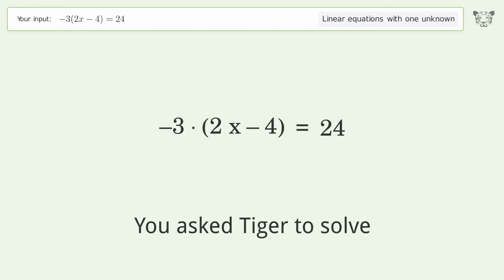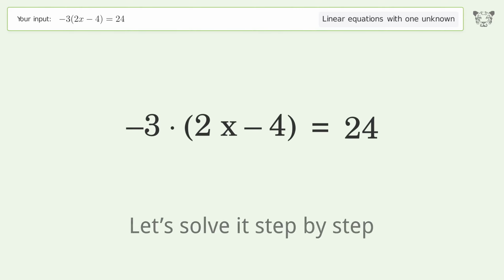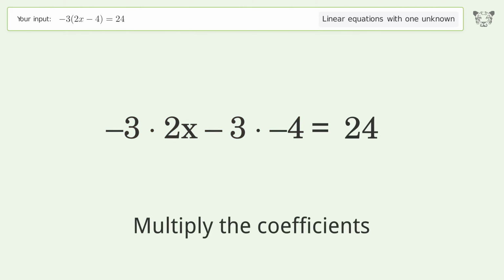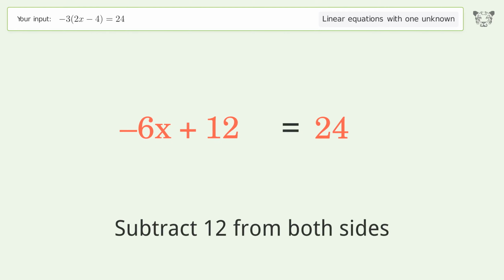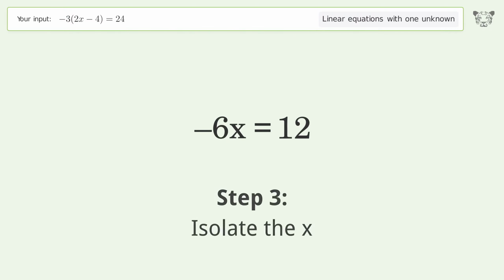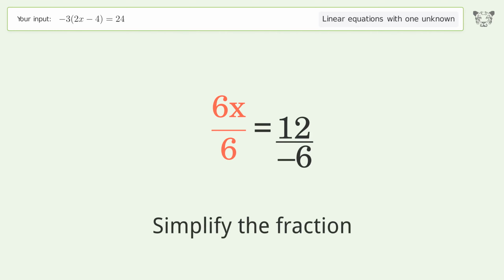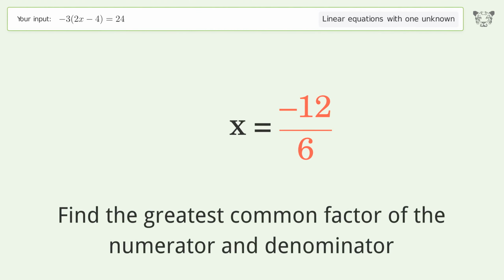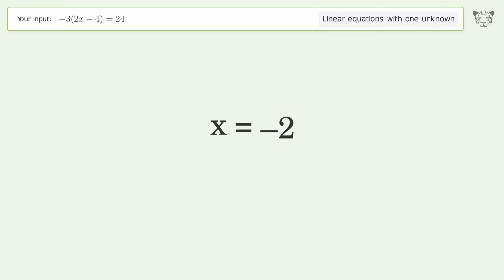Solve -3(2x-4)=24: Linear Equation Video Solution | Tiger Algebra